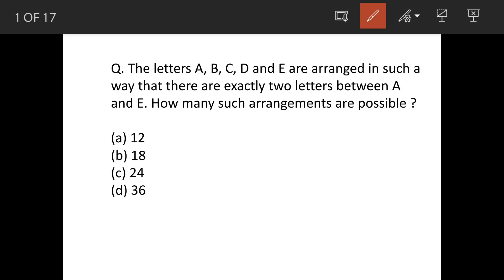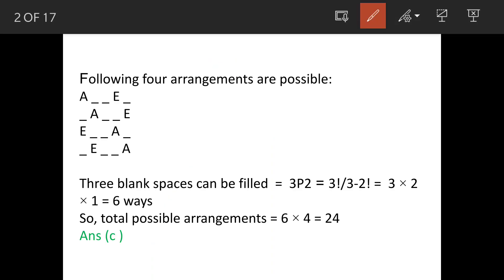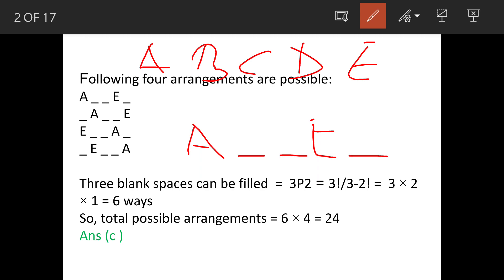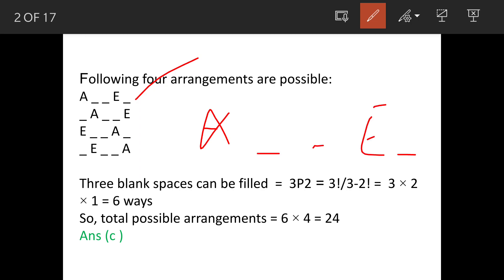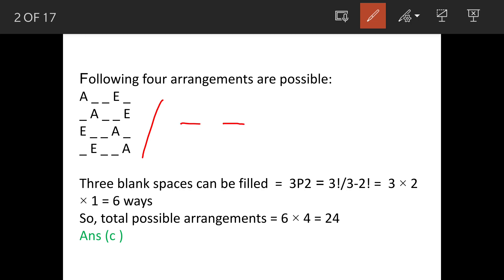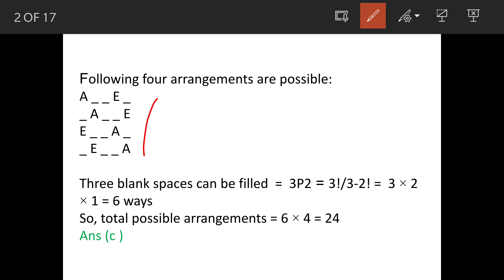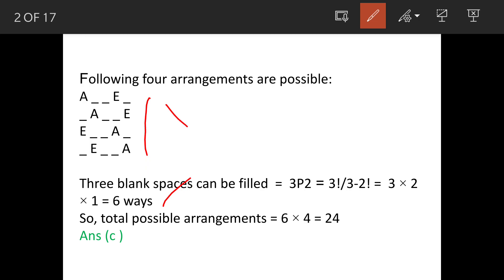The letters A, B, C, D and E are arranged in such a way that there are exactly two letters between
Q. The letters A, B, C, D and E are arranged in such a way that there are exactly two letters between A and E. How many such arrangements are possible ?

(a) 12
(b) 18
(d) 36